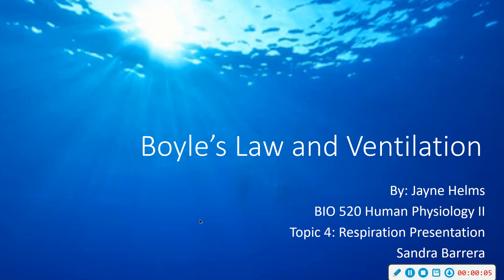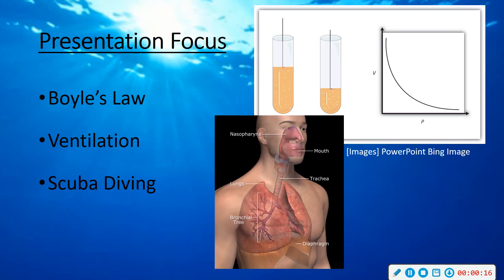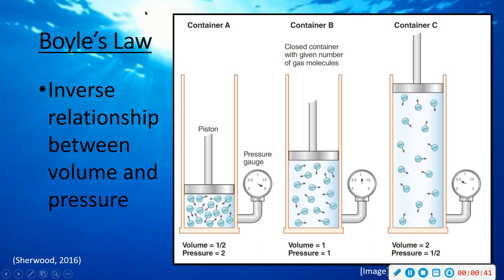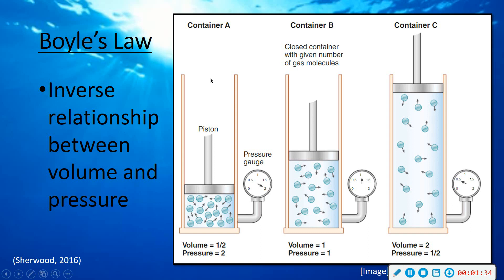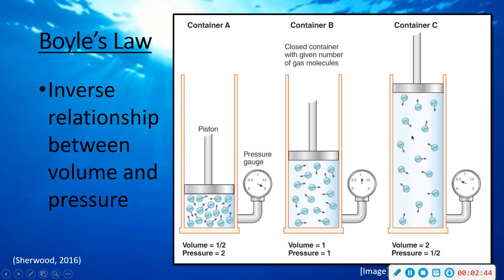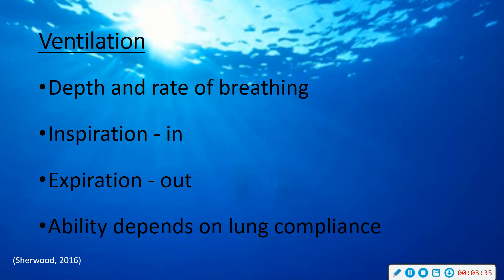Topic 4 Respiration Presentation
This video covers Boyle's Law and how it relates to Ventilation and scuba diving.